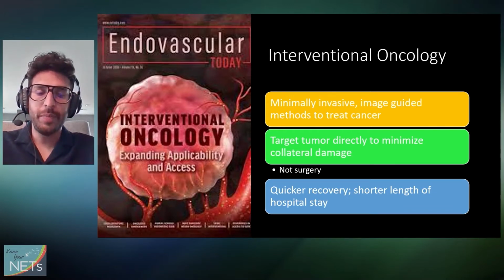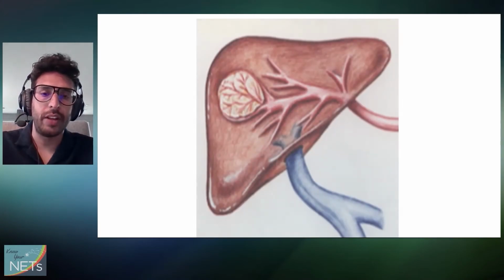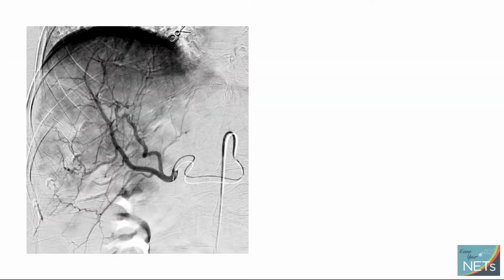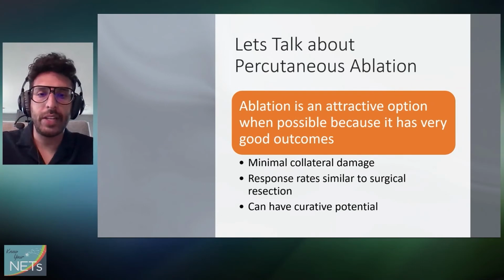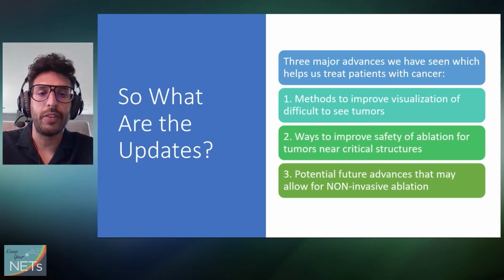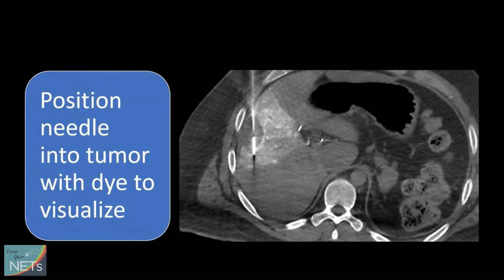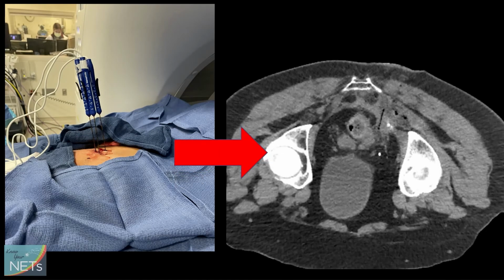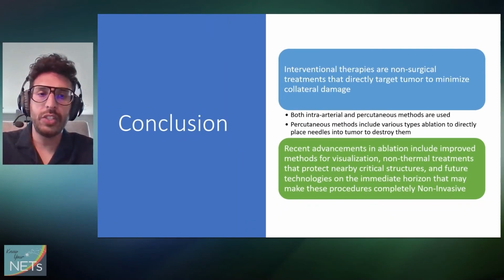03 - New Treatments and Trials: Interventional Therapies by: Dr. Osmanuddin Ahmed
New Treatments and Trials: Interventional Therapies by: Dr. Osmanuddin Ahmed from our 2022 KNOW YOUR NETs Patient Education Conference.